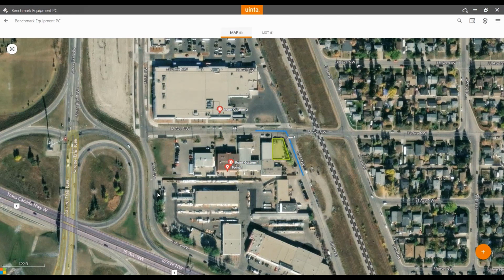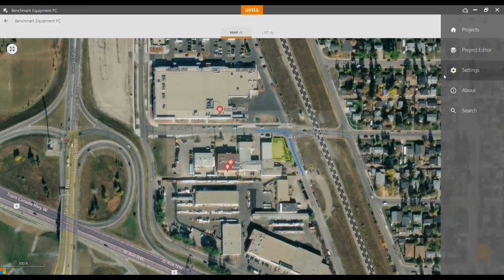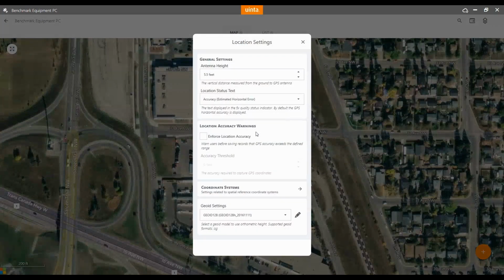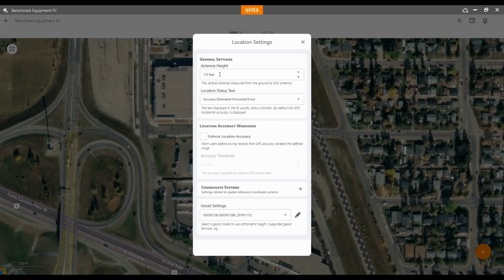Juniper Uinta: Changing Your Pole Height | Bench Mark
In today's video, learn how to edit the pole height of your instrument in Juniper's Uinta.